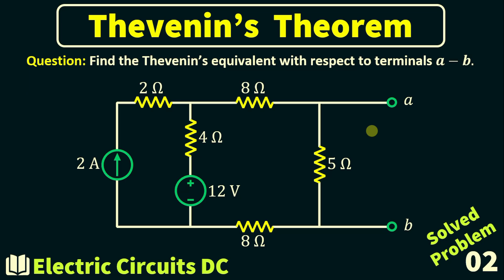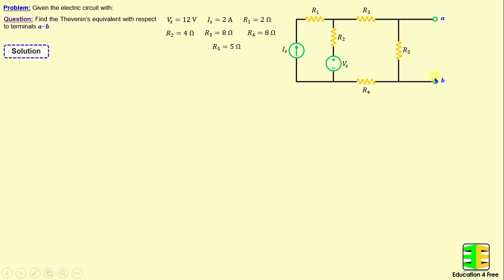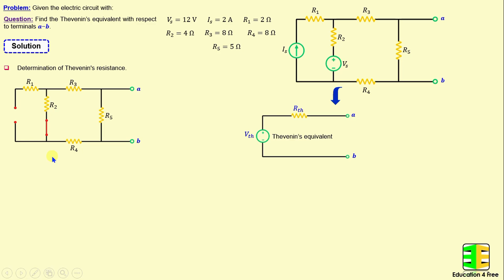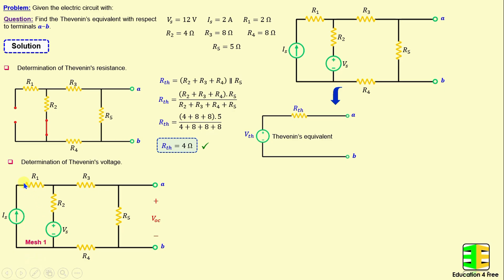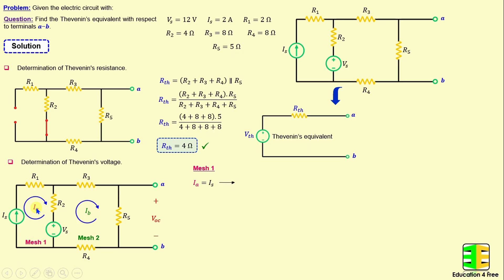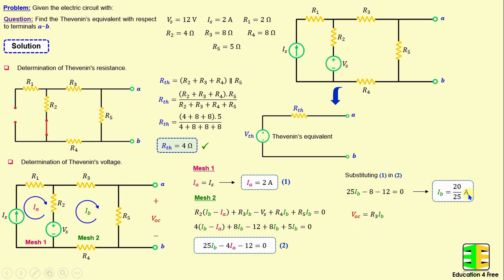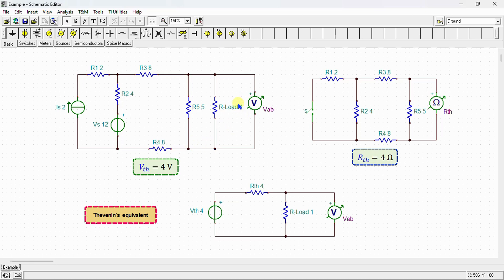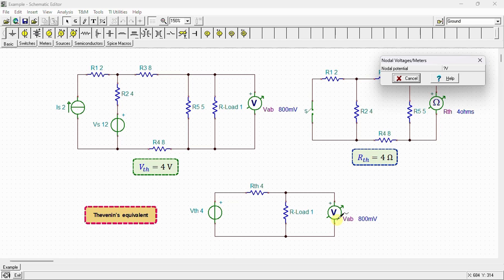Electric Circuits DC | Thevenin’s Theorem | Solved Problem 2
This video offers an informative and thorough presentation of a solved problem centered on Thevenin's theorem and its application in electrical circuits. The audience is taken on a methodical journey, as the video guides them through each step of the problem-solving process in a clear and concise manner. Detailed explanations and illustrative examples are provided to elucidate the concept of Thevenin's theorem and showcase its effective utilization in resolving intricate circuit predicaments. By following the step-by-step instructions provided in the video, viewers can acquire a comprehensive understanding of the problem-solving approach, equipping them with the confidence and proficiency to tackle similar challenges in the future. Whether you are new to the subject or an experienced enthusiast in electrical engineering, this presentation will enhance your knowledge and problem-solving skills in the domain of circuits and Thevenin's theorem.

0:00 Thevenin’s equivalent Circuit
1:10 Determination  of Thevenin’s resistance
2:06 Determination  of Thevenin’s voltage